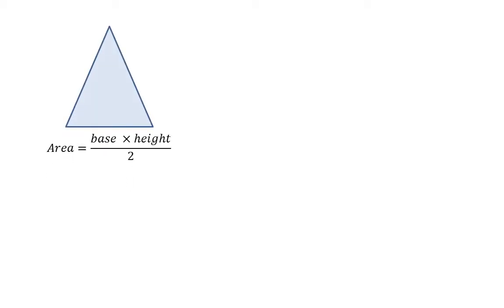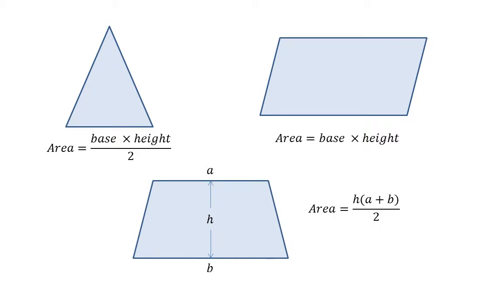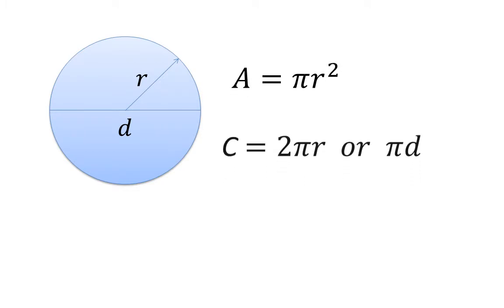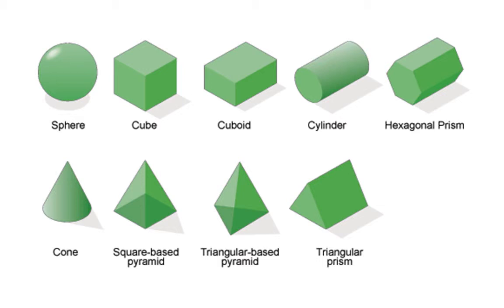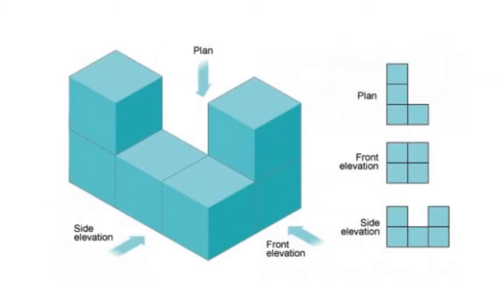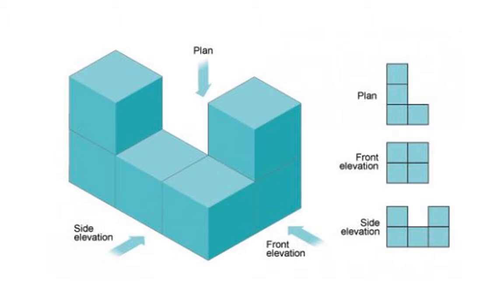Area and Volume 1 Revision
A short video highlighting the key ideas from the area and volume 1 chapter.